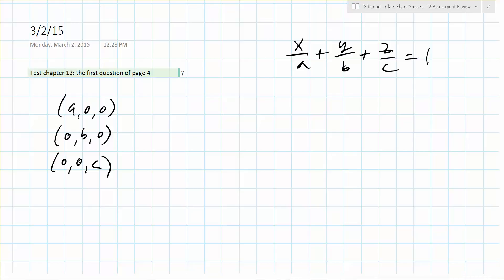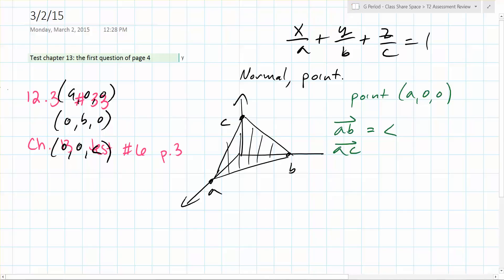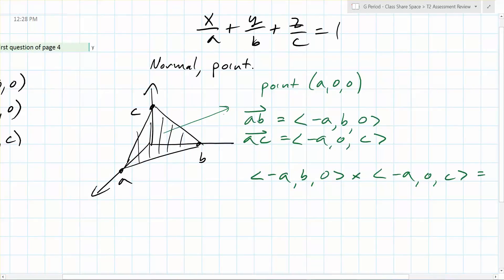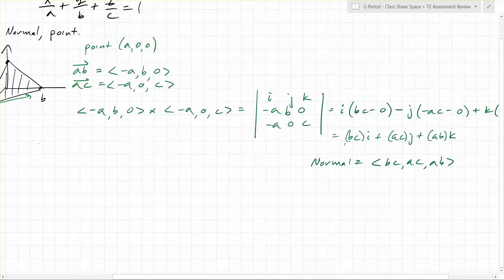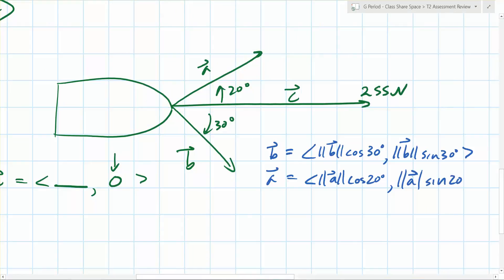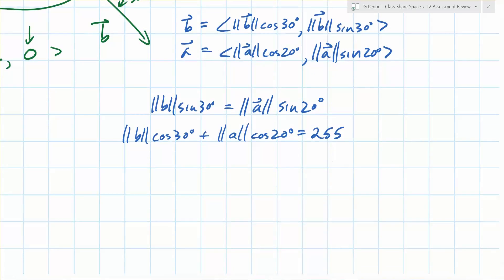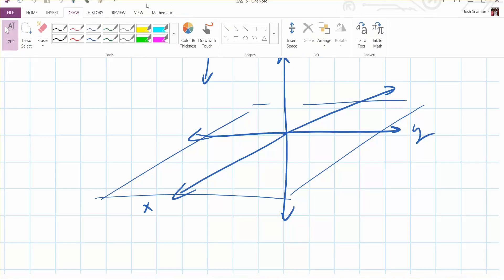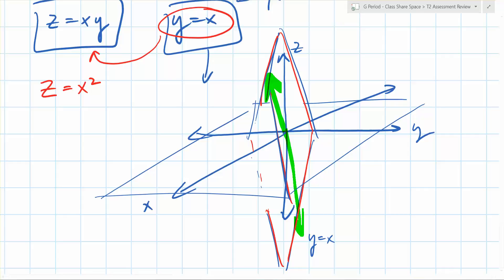G Period - BC & Multi - 3/2/15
We review random problems from chapters 12, 13, and 14.